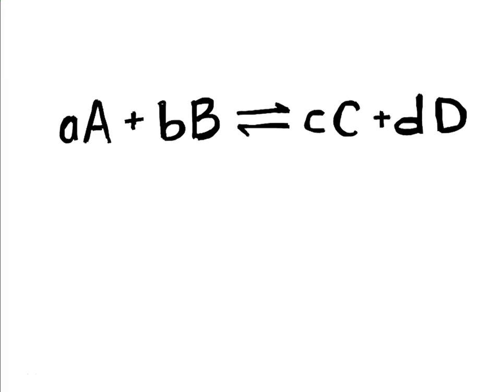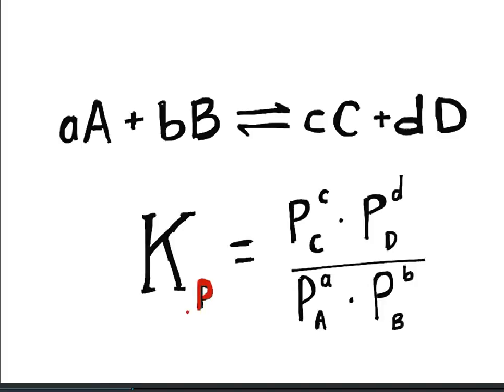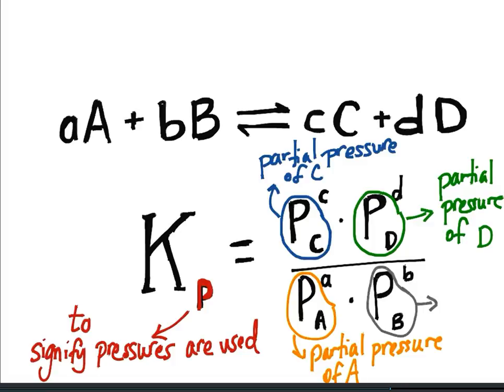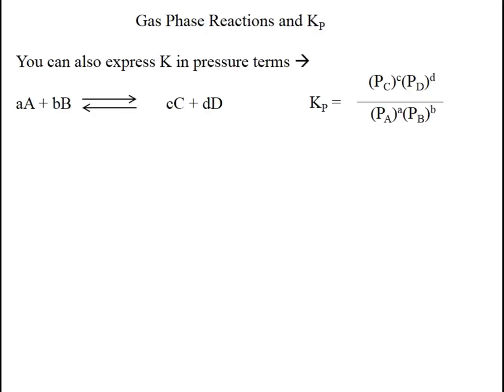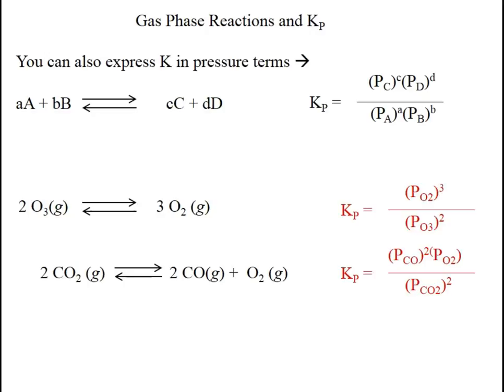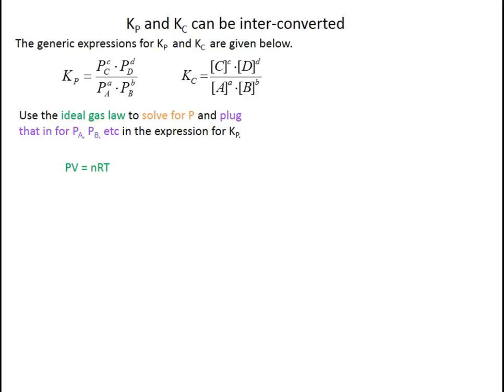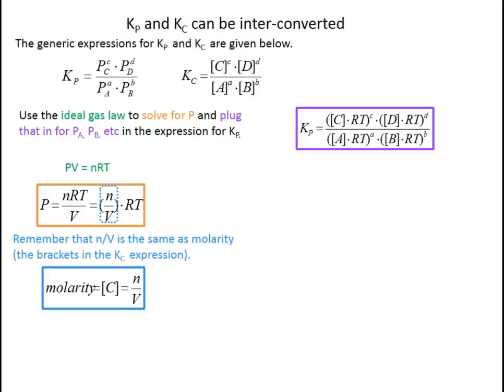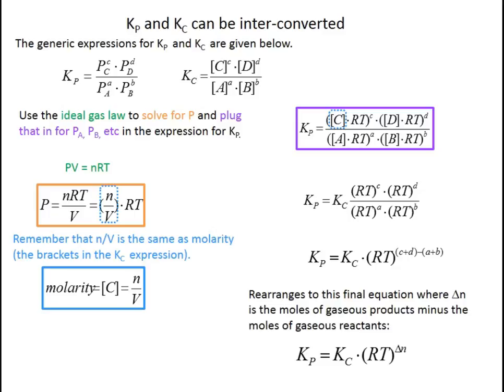21 Kp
Description